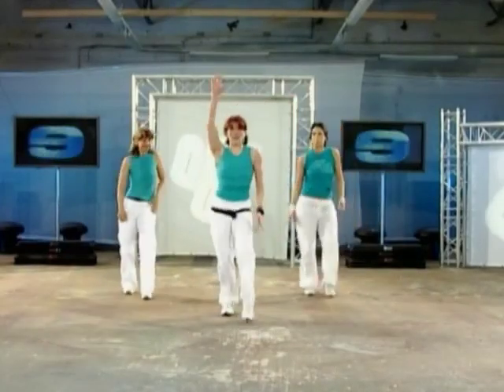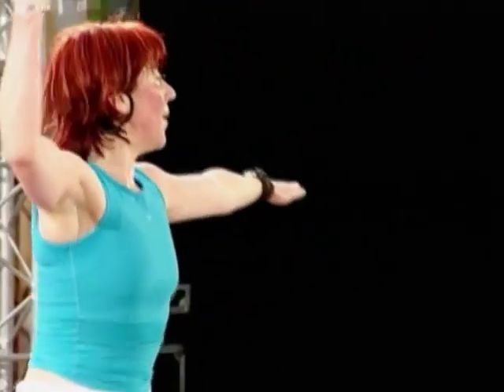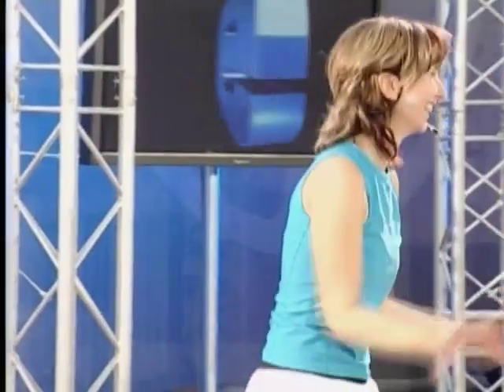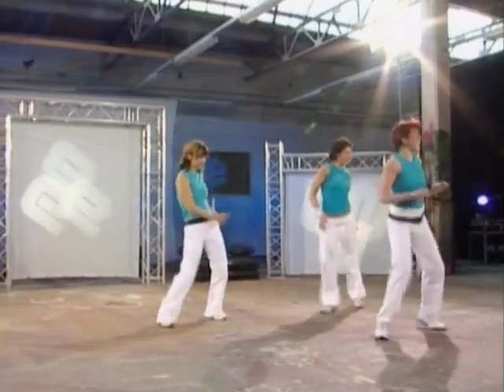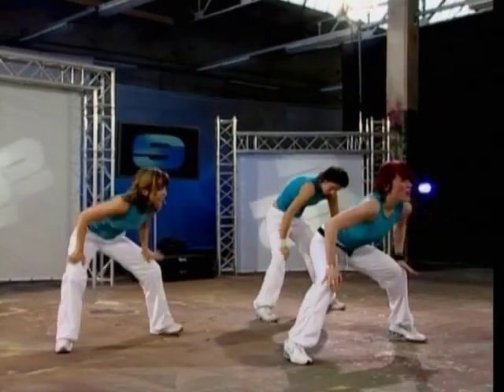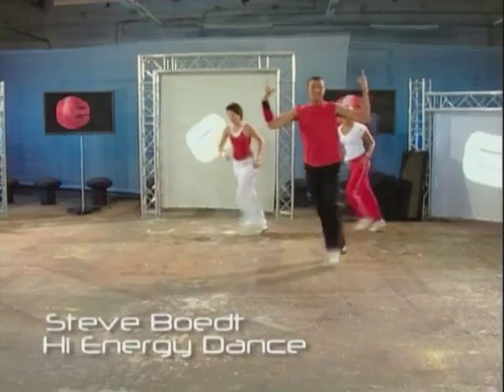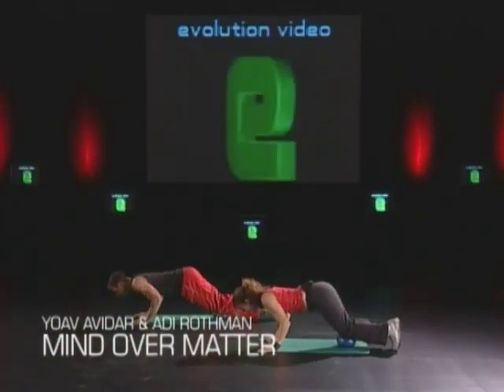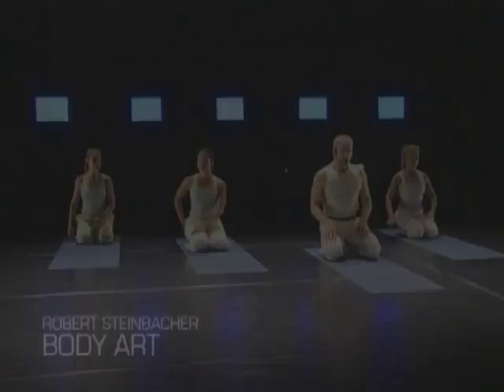Latin Dance Step Carolina Mervielde